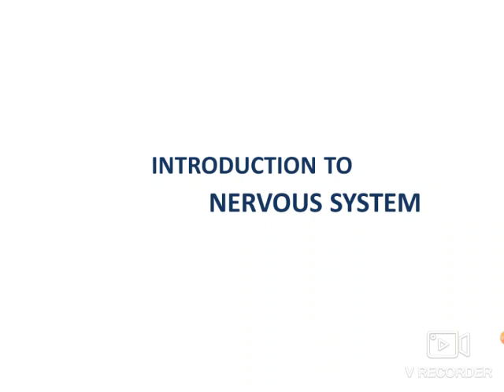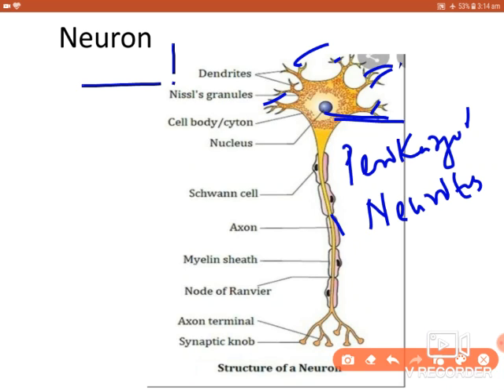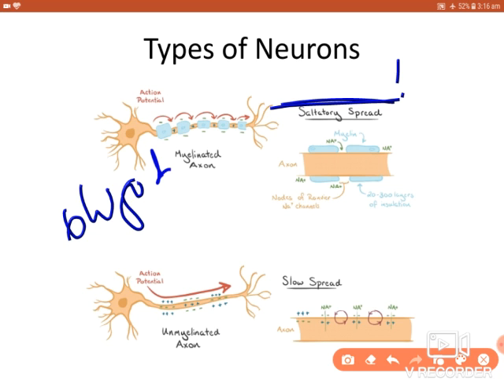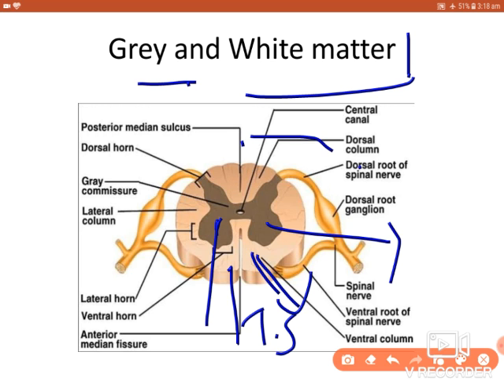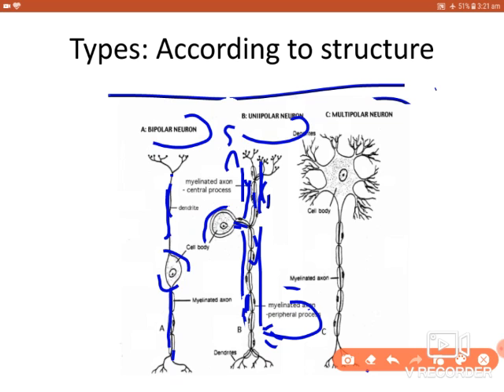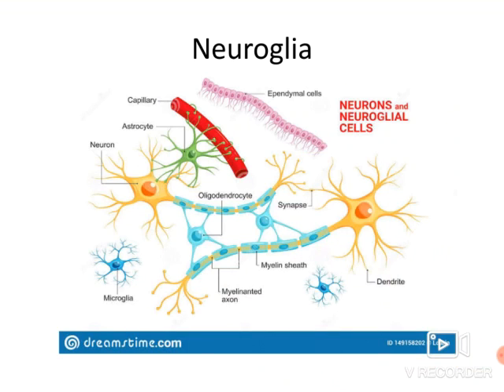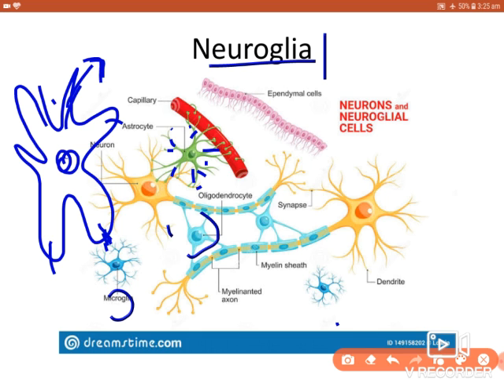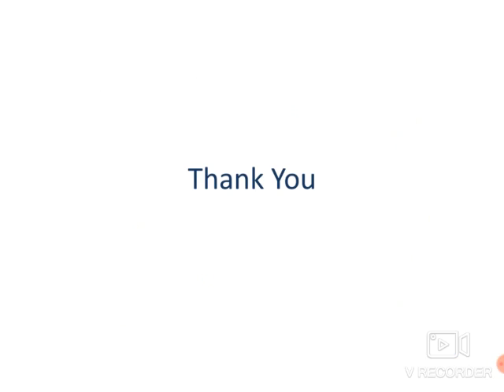Introduction to nervous system 1st bsc